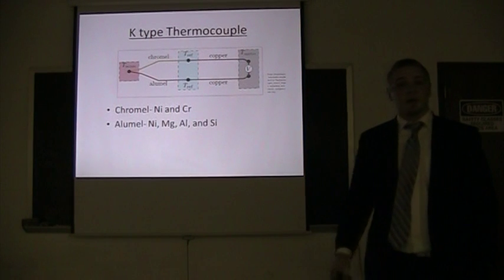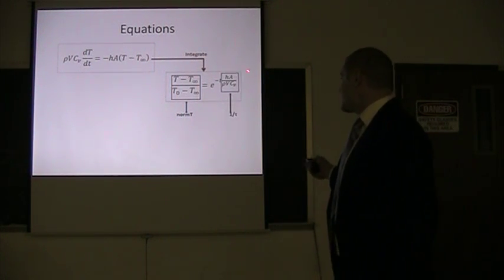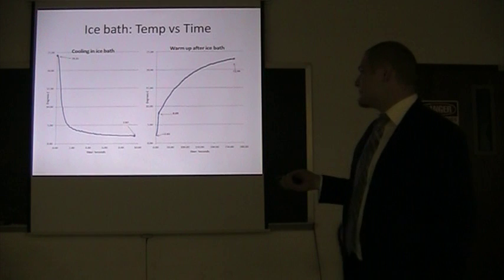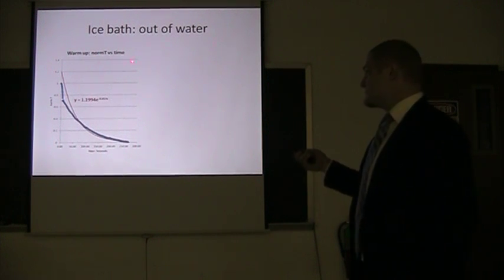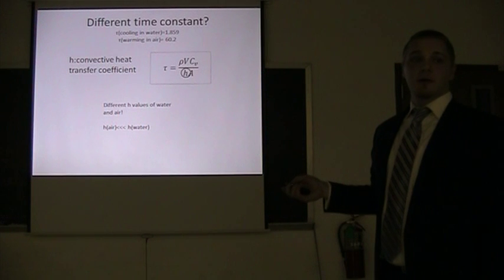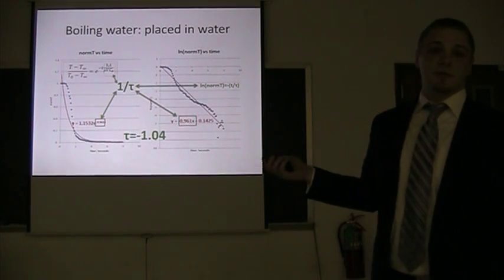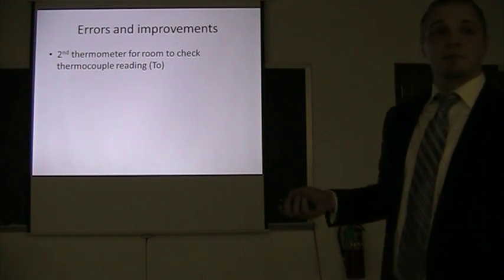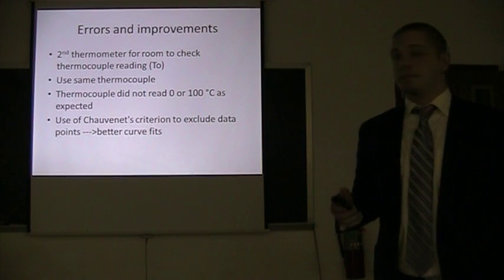Austin Fletcher Reporter #2